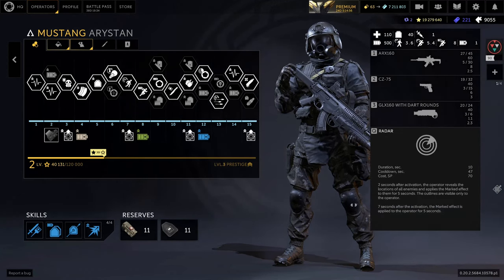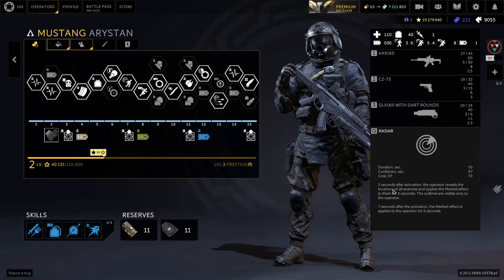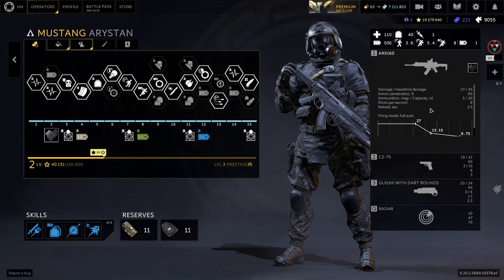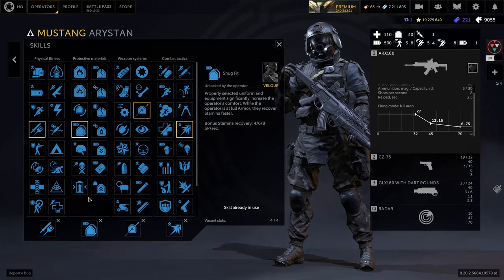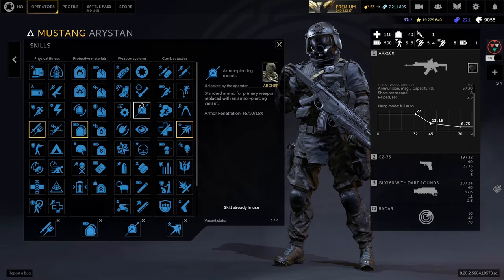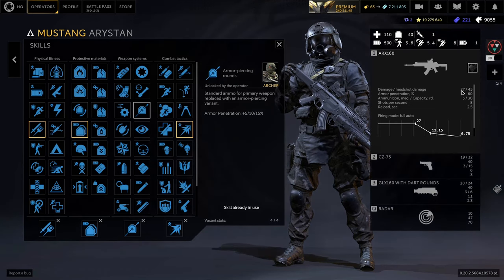Caliber RANKED ready Mustang build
feel free to join my streams at 7pm central european time during work days.